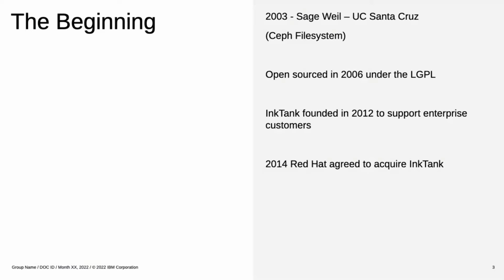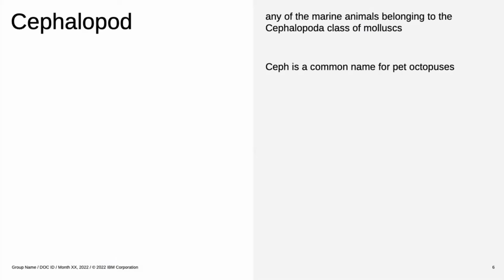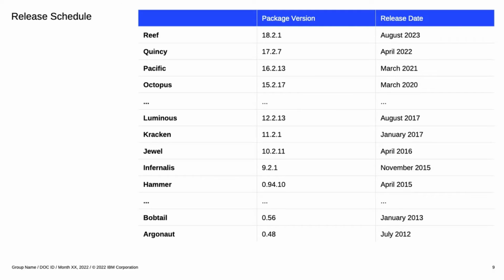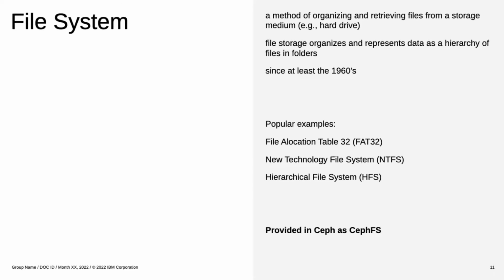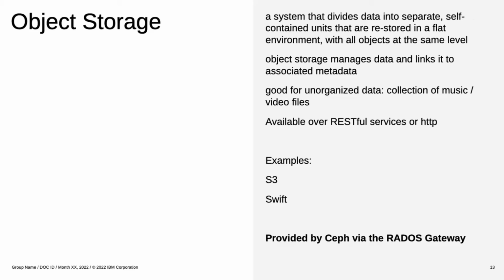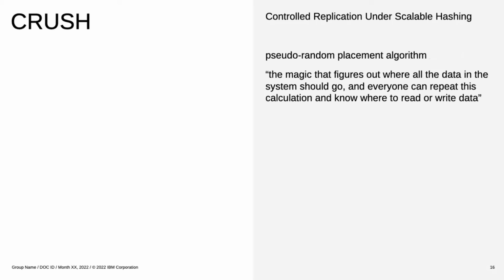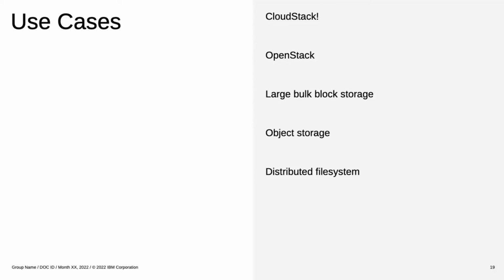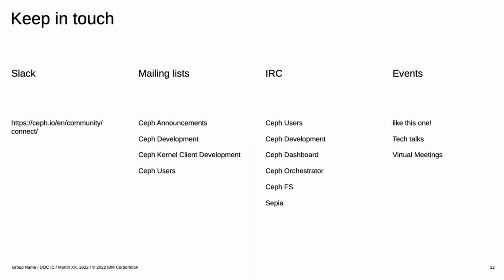A Beginner's Guide to Ceph | CloudStack and Ceph Day 2024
New to Ceph? You're not alone! And kind of like 7th grade science class, starting with some explicit definitions for core concepts can prove quite invaluable in grasping the bigger picture. In this session, Olpah reviews the basics of "the future of storage"..

The CloudStack and Ceph Day 2024 took place on February 22nd in Amsterdam, Netherlands. Hosted by Adyen, in collaboration with the Apache CloudStack and Ceph communities, and organised by ShapeBlue and 42on - the event was a power-packed day, delving into all new things around Apache CloudStack and Ceph.

Ceph and CloudStack have proven to be the right stack for cloud service providers, which want to have the complete freedom to grow their infrastructure with their business and manage their stack in the way they want. Ceph is an open-source, software-defined storage solution which can easily scale from a few to hundreds of nodes. The combination of Ceph and CloudStack allows companies to keep their Capex down, save costs on licensing, and use commodity hardware across all data centers.